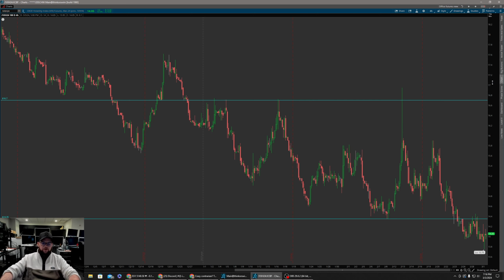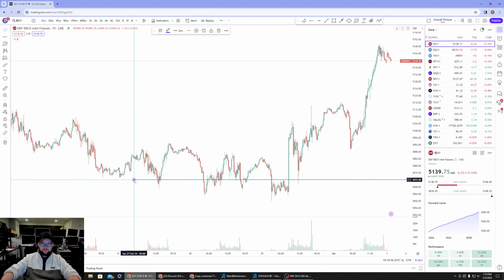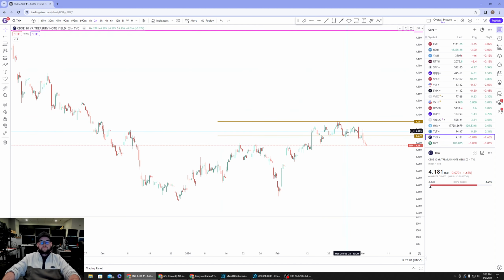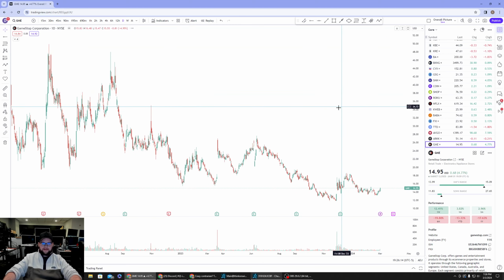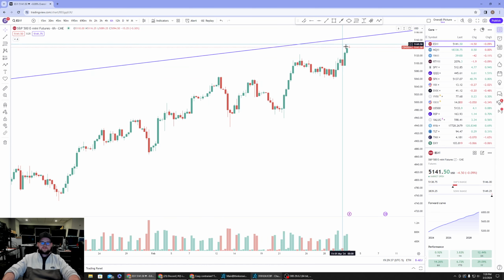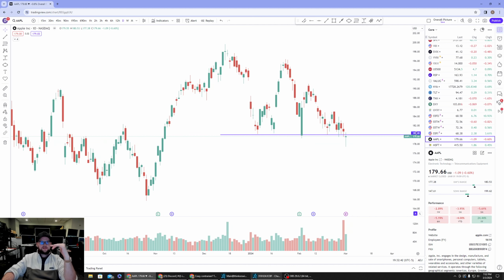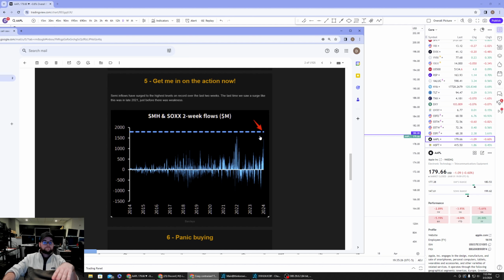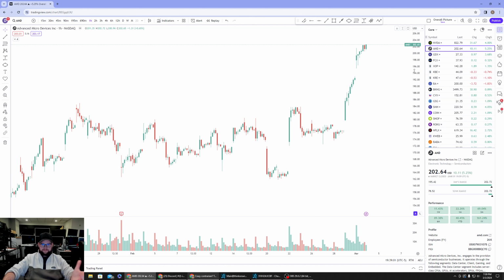AI Momentum Train continues... Will it last?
TNX tailwind
VX is KEY for downside CONTINUATION in ES
AAPL 180 level is key
GME breakout coming?
SMH puts update